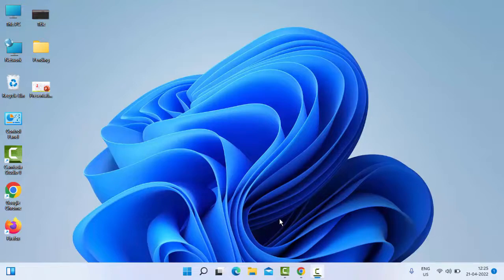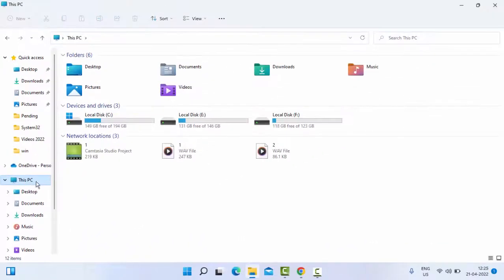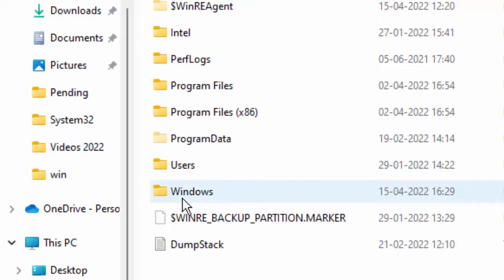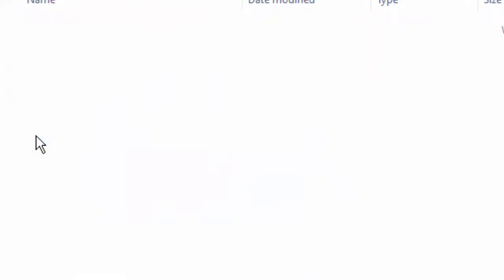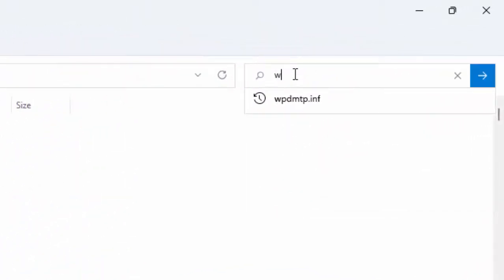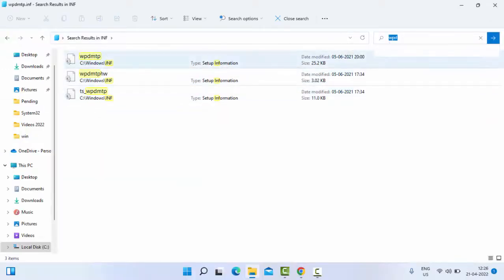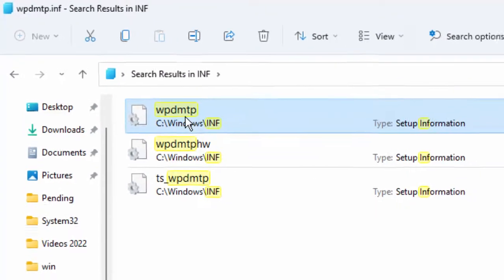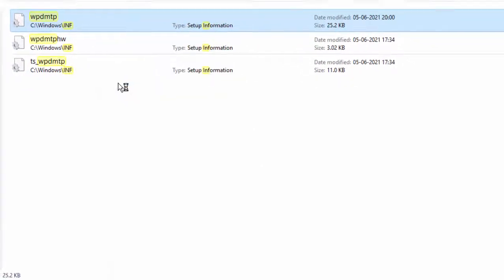Fix MTP USB Device Driver Failed to Install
In this tutorial I will show you, Fix MTP USB Device Driver Failed to Install.